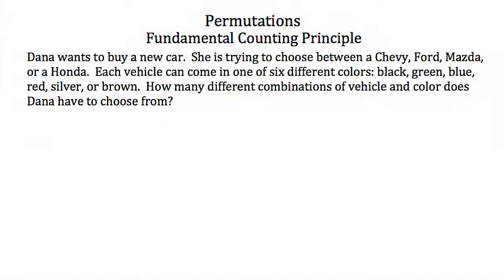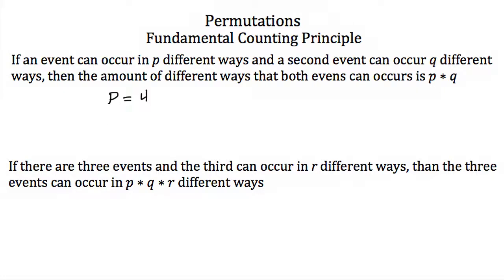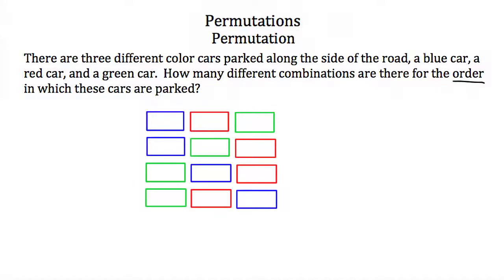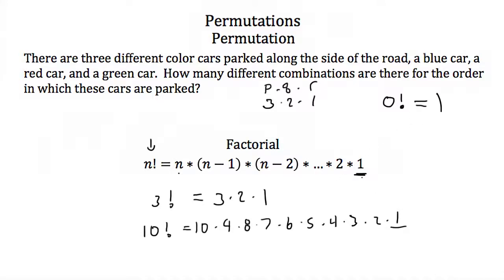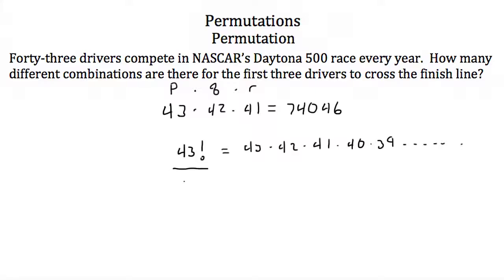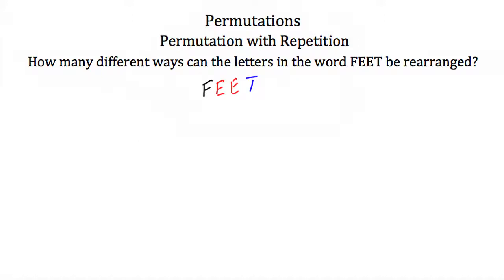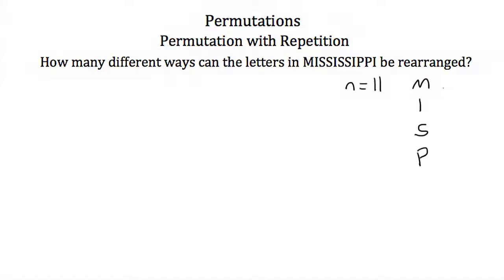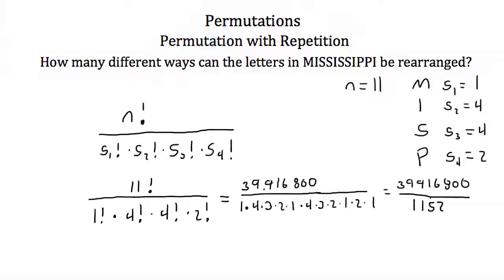Permutations- Probability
Click show more for Video Description:

Permutations- Probability: Definition of the fundamental counting principle and Permutations, Solving for Permutation, Solving for Permutations with Repetition.